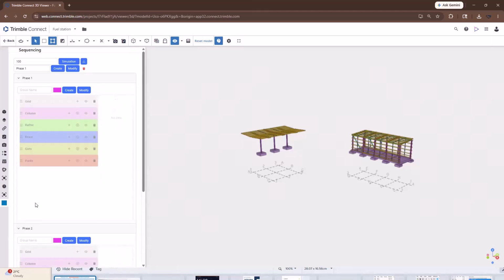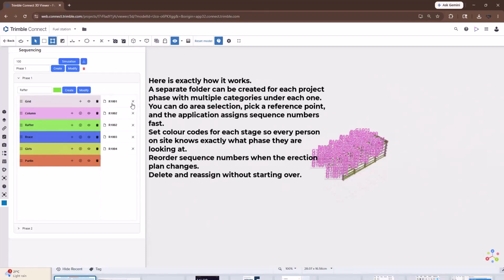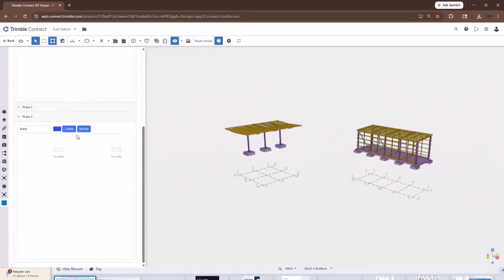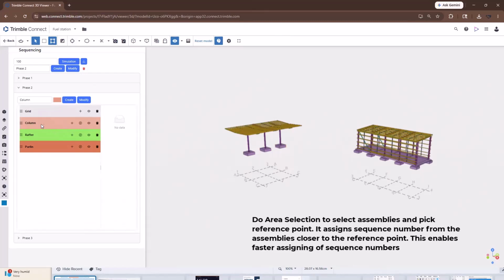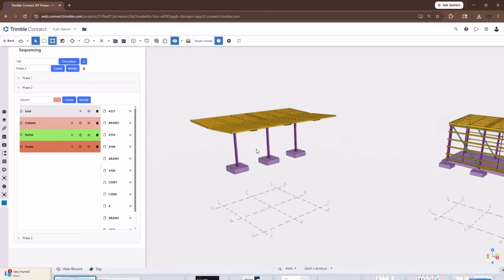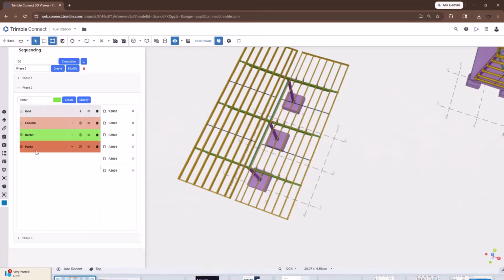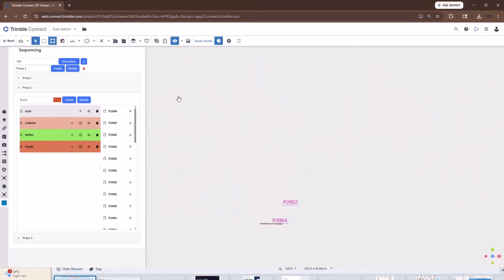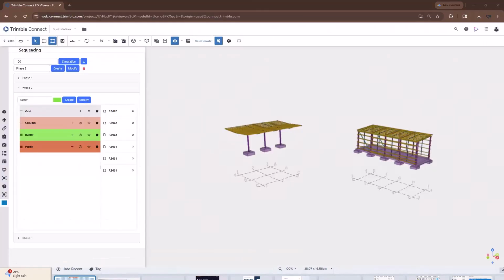Trimble: Sequencing in Trimble Connect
We built an application specifically for Trimble Connect users to own their erection sequencing workflow end to end.

Here is exactly how it works.

✅ A separate folder can be created for each project phase with multiple categories under each one.

✅Area selection lets the team pick a reference point and the application assigns sequence numbers fast.

✅Not member by member.

✅Area by area.

✅Colour codes can be set for each stage so every person on site knows exactly what phase they are looking at.

✅Sequence numbers can be reordered when the erection plan changes.

✅Deleted and reassigned without starting over.

✅A simulation can be run to visualise the full erection sequence before a single piece of steel goes up.

✅An Excel report can be generated for the client when a record is needed.

The whole workflow lives inside Trimble Connect.
No dependency on the Tekla model.

Site managers, erection supervisors, and project engineers can now own the sequencing workflow.

That is the shift this application creates.